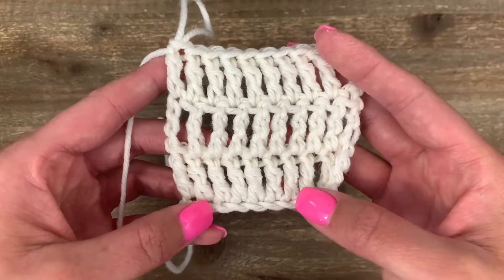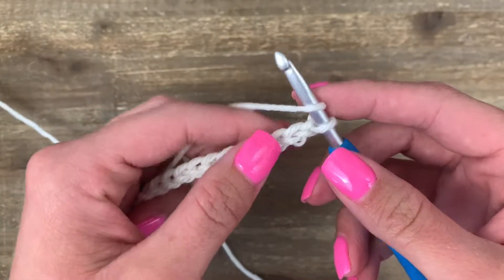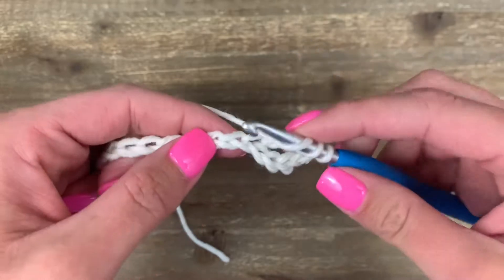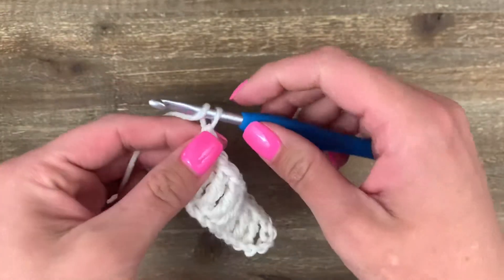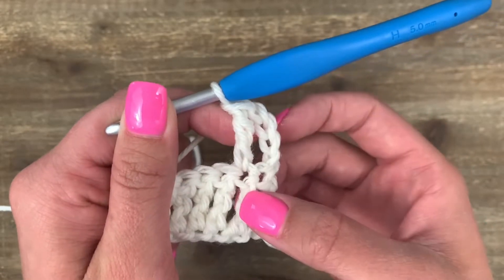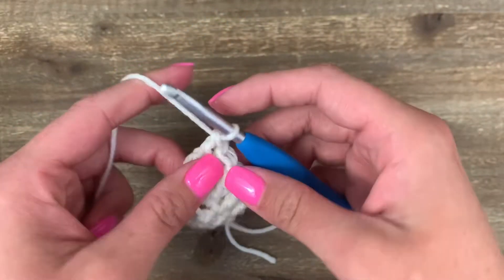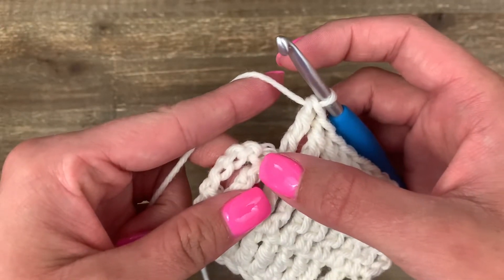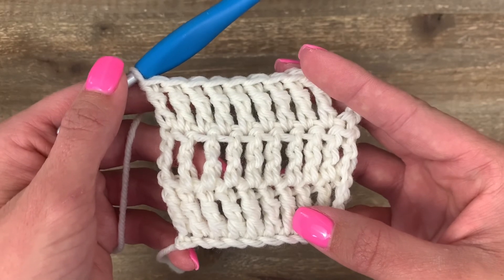Knitty Natty | Tutorials | Treble or Triple Crochet {right-handed}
**READY FOR MORE?!** Check out other videos in the Basics Series below!